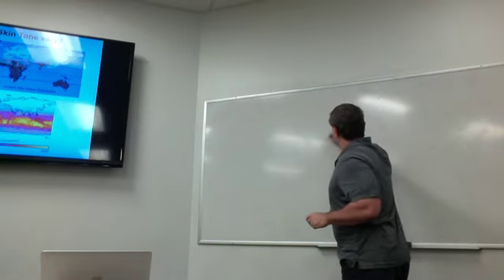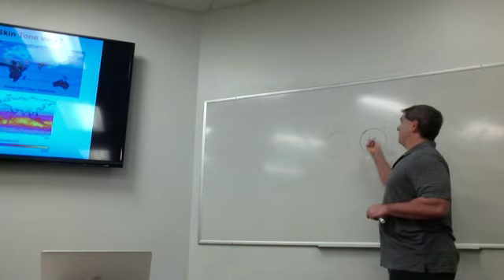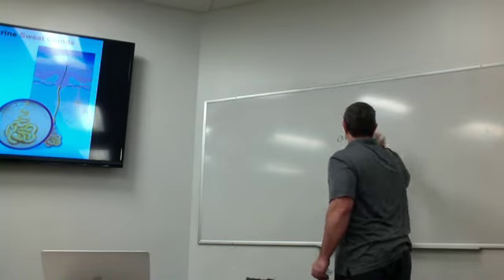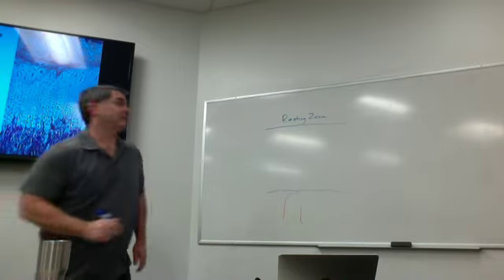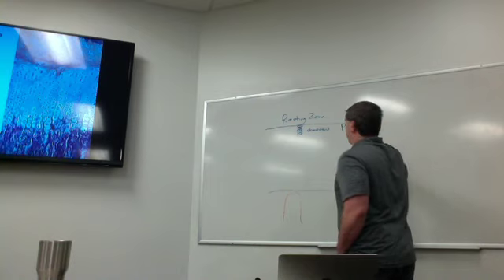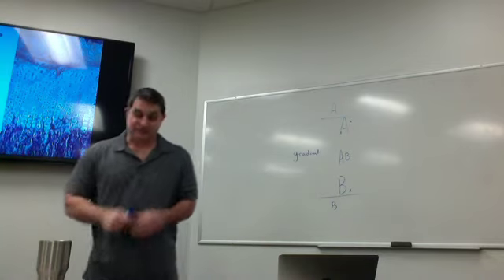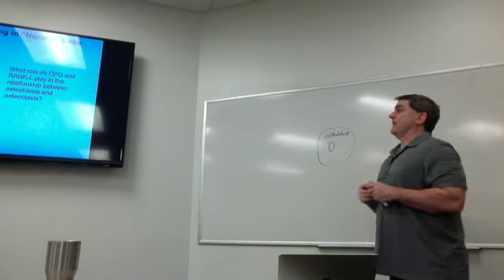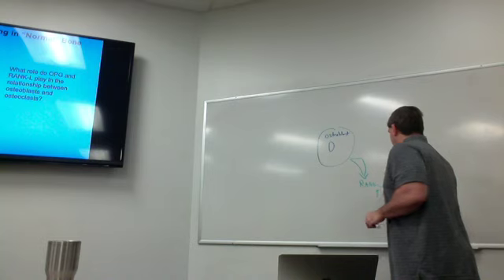Test 1Review Spring 2020